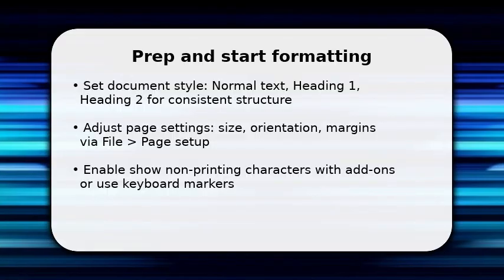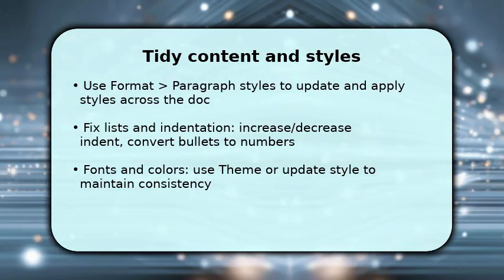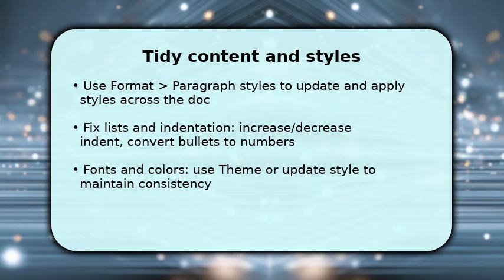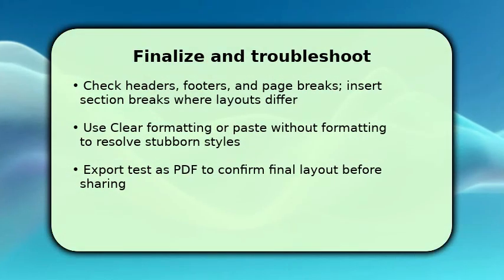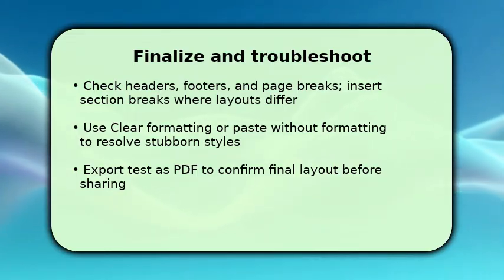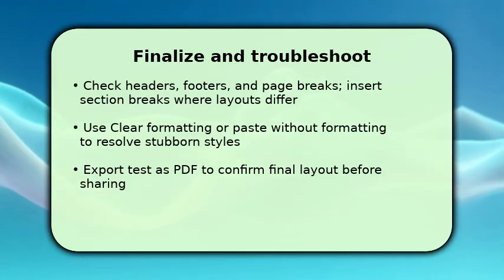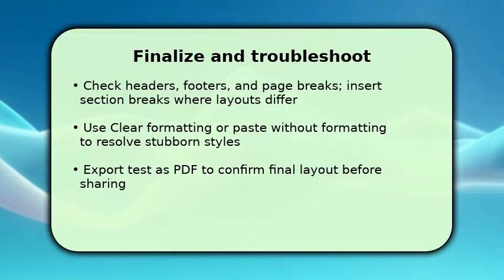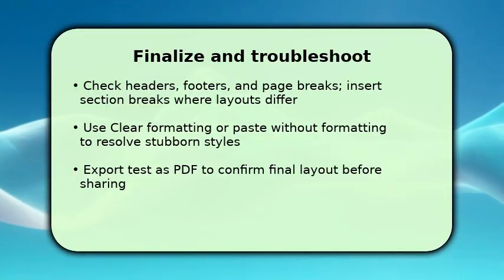How to Fix Format in Google Docs (full Guide)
Discover the essential steps to correct formatting issues in Google Docs. This comprehensive guide covers common problems like misaligned text, incorrect font settings, and unwanted page breaks.

Google Docs, fix format, alignment issue, font setting adjustments, page break correction, formatting tips for Google Docs, improve document layout in Google Docs, correct text alignment in Google Docs, manage page breaks effectively in Google Docs, Google Docs formatting guide